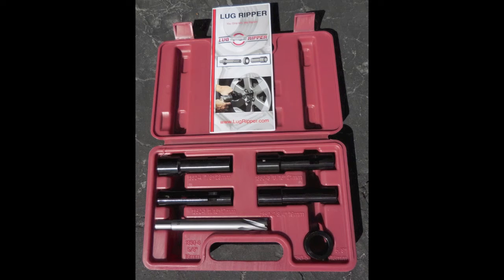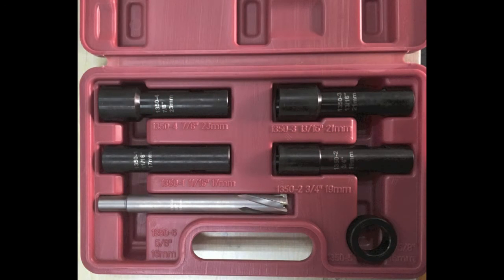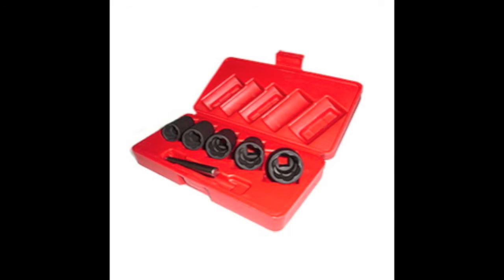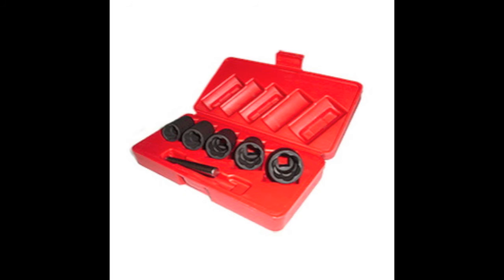How to remove lug nuts with the Lug Ripper-2nd Gen Product Line Video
Check out the updated tools and our current line up of products.
How to remove a stripped lug nut?
This is the burning question, what is the best way to remove broken, frozen, rounded, rusted, seized, stripped lug nuts without causing any damage to the rim or wheel?
After working at automotive dealerships in the serviced department for 6 years I have witnessed many occasions that this has occurred.  Technicians frustrated about the time wasted and money having to be spent on repairs and or replacement of the damaged items.
This is a no win situation for both the shop and the customer- neither want to pay for the time and repairs needed. What is the cause of these broken, frozen, rounded, rusted, seized, stripped lug nuts?
The Lug Ripper was drafted out; prototype was made and tested on many different styles of lug nuts. We started out with a reverse turning Lug Ripper bit thinking that this would be the smartest way to drill the lug nuts.  During the drilling of the lug nuts may loosen and unscrew out.  During the testing of the reverse threaded Lug Ripper, the drill came apart. The air drill by design has a center screw that keeps the front part to the back part. When used as a reverse drill, it unscrewed itself which rendered it useless. This is why the Lug Ripper is a forward drill bit.
The Lug Ripper consists of a tungsten steel shaft with carbide cutting bits that are welded onto the ends for the best way possible to remove broken, frozen, rounded, rusted, seized, stripped lug nuts.
The Lug Ripper tools are to be used with a ½” low rpm air drill that turns 600-700 rpms. You must provide a continuous flow of water during the entire time drilling out the lug nuts.
Use the Lug Ripper to remove the broken, frozen, rounded, rusted, seized, stripped lug nuts by removing the threads from the inside of the lug nut and the outside of the stud. Thus eliminate the only way for the lug nut to hold the rim on the vehicle.